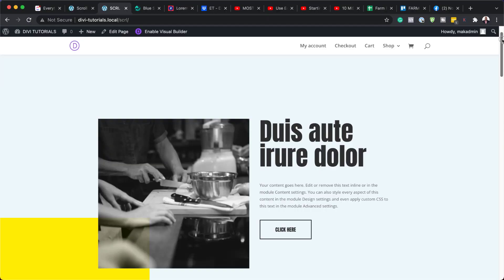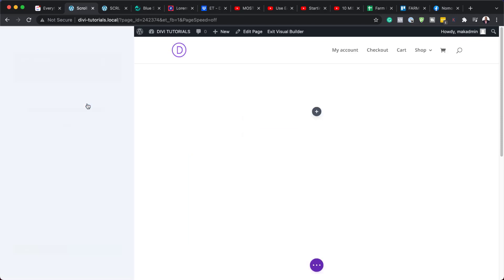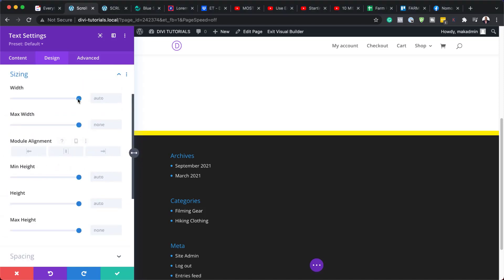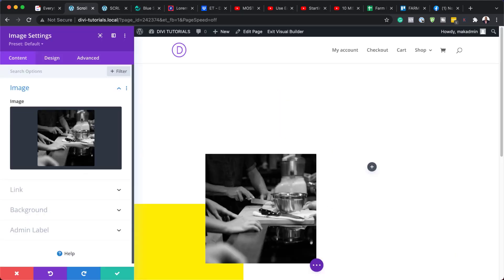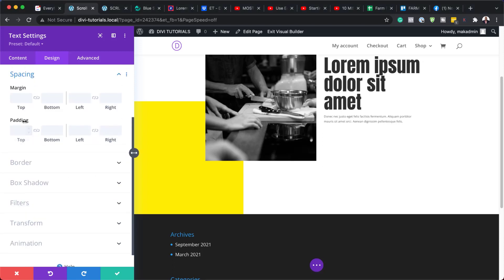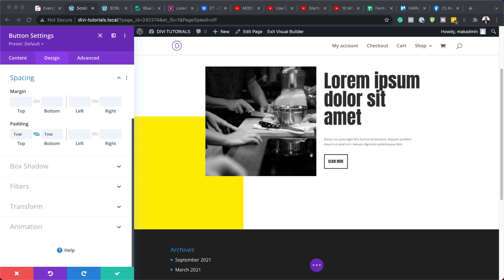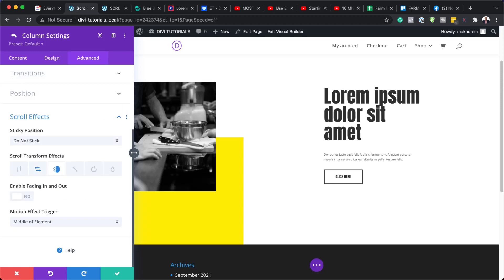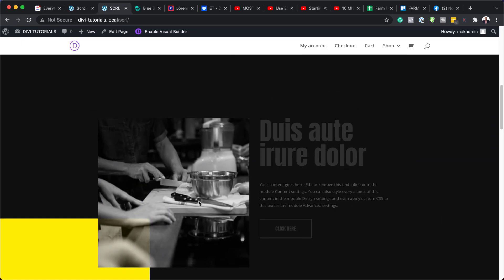How to Combine Scroll Snapping and Motion Effects for Smooth Animations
If you’re looking for a way to create smooth animations with Divi’s built-in scroll effects, you’re going to love this post. We’ll show you how to combine scroll snapping with Divi’s built-in motion effects to create full height sections that you can scroll between in one go. We’ll start by creating the first section. We will, then, reuse that section throughout our page design. To enable the scroll snapping, we’ll use CSS scroll snap properties which we’ll assign to our page’s sections, HTML, header and footer. You’ll be able to download the page’s JSON file for free as well!